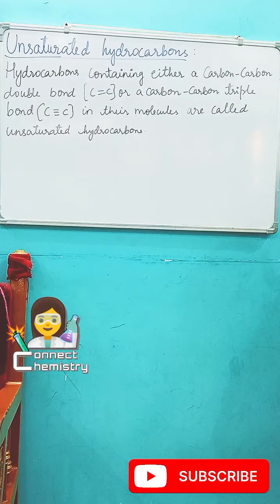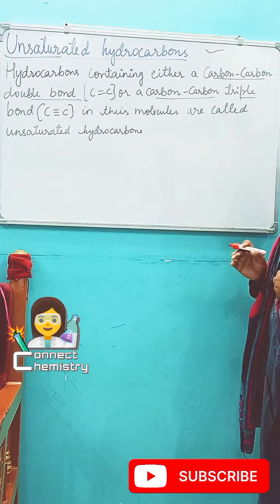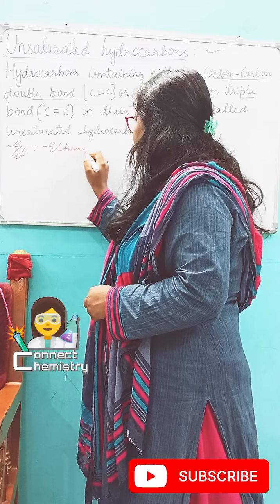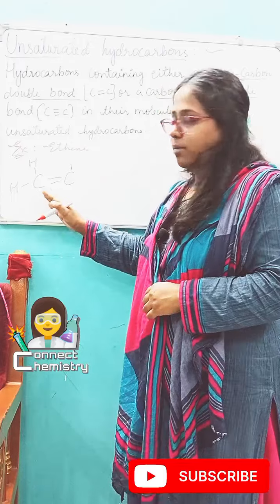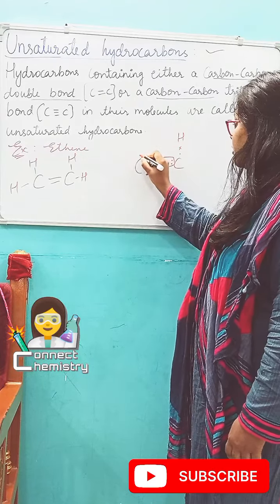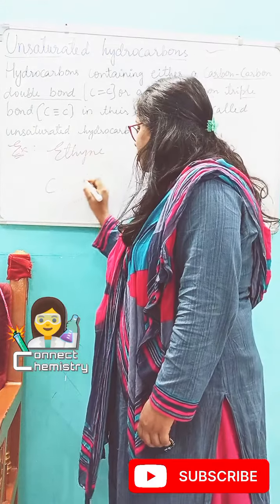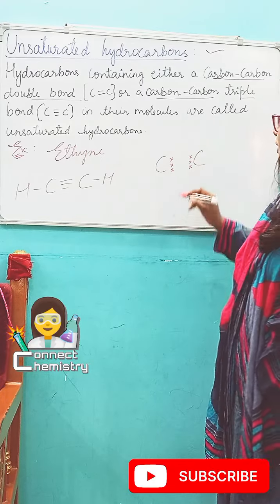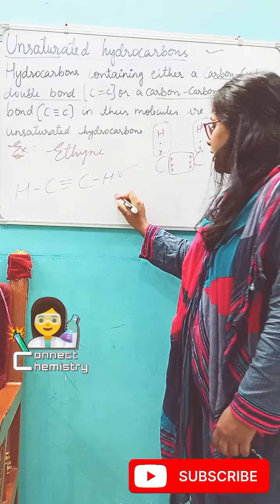What is unsaturated hydrocarbons🤔??chemistry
What is unsaturated hydrocarbons 🤔?chemistry science @Connect_Chemistry

kseeb
kseeb solutions
karnataka
bangalore
10th science
jee
11th chemistry
12th chemistry
degree chemistry
cbse chemistry
isc chemistry
10th board
12th board
pu board
neet exam
cet exam
ncert
ncert science
ncert chemistry
kseeb
kseeb solutions
karnataka
bangalore
10th sciencechemistry and energy
chemistry and chemical safety milady
chemistry and storm
chemistry and its importance
chemistry and compatibility
chemistry and math
connect chemistry
cc
education
learning teaching
edtech (education technology)
school classroom
students teachers study
 e-learning
online education
educational resources
academic knowledge
learning tools
education system
science
chemistry
biology
physics
stem (science, technology, engineering, mathematics)
research experiment
lab
scientist
chemicals molecules
elements
periodic table
organic chemistry
inorganic chemistry
biochemistry
scientific method
science education
science facts
science news

Image credits for images in thumbnail :

1.

2.